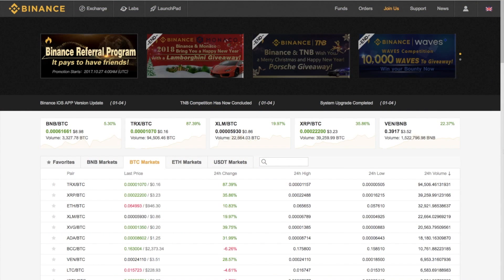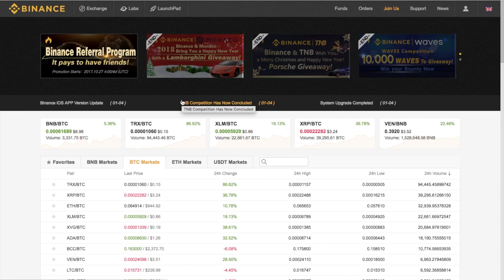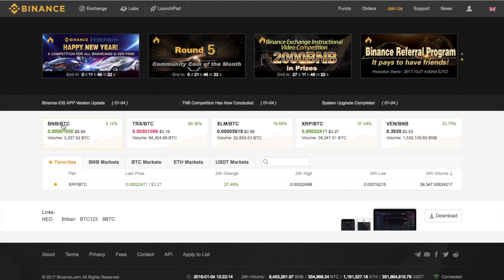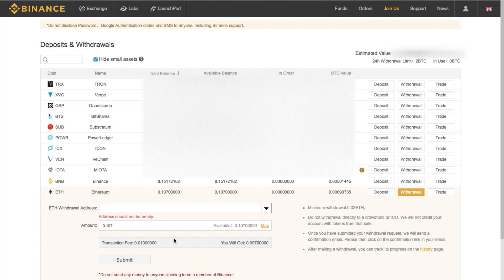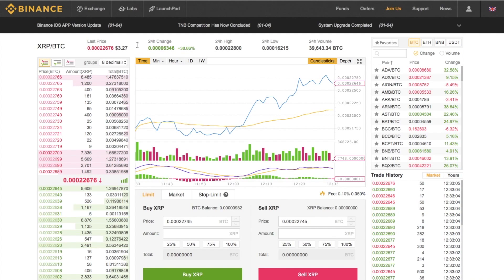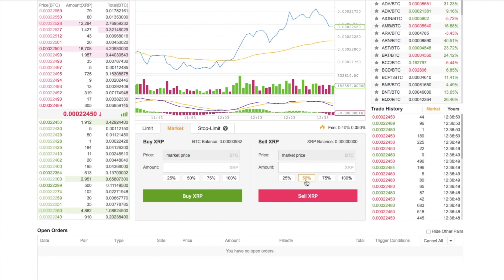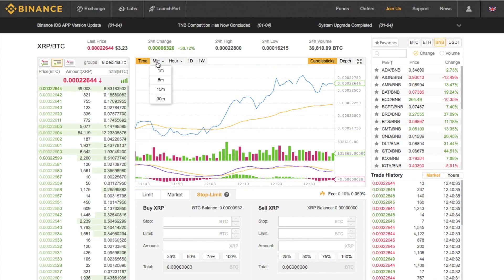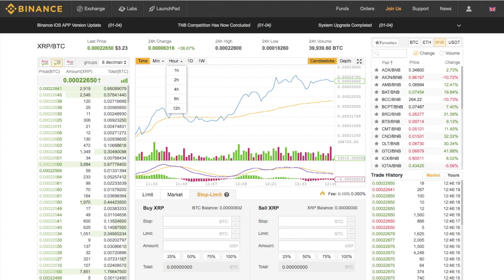Binance Exchange Tutorial: Beginners Guide to Buying Altcoins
A beginner’s guide to the Binance Exchange. In this Binance Tutorial, I show you the process of how to buy and trade Bitcoin and AltCoins. I explain the benefits of using Binance and the BNB token, and how to deposit and withdraw your funds in/out of the exchange. Then I show you how to buy and sell your first Alt Coins using the different methods within the exchange.

Binance offers a truly staggering number of cryptocurrencies, supporting over 100+ coins with 240 trading pairs.